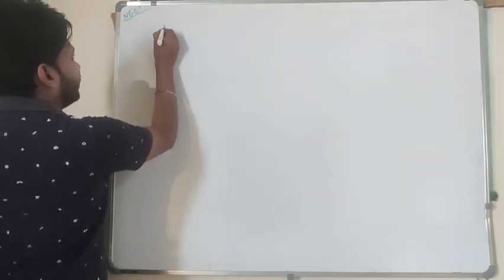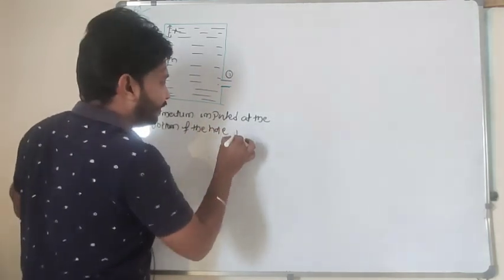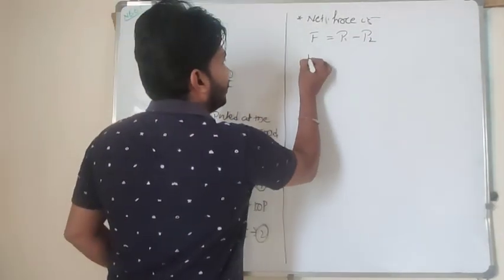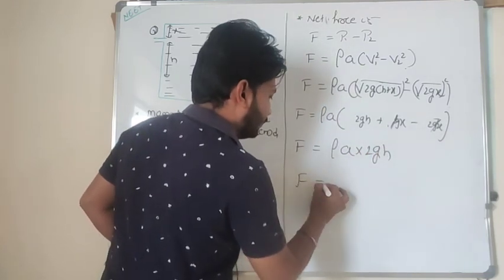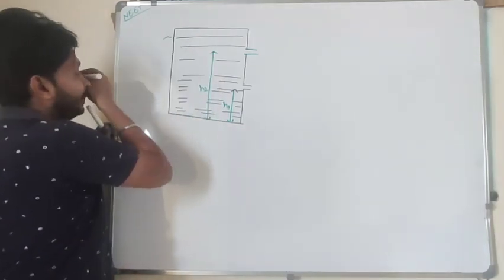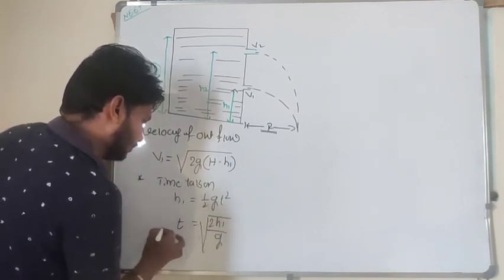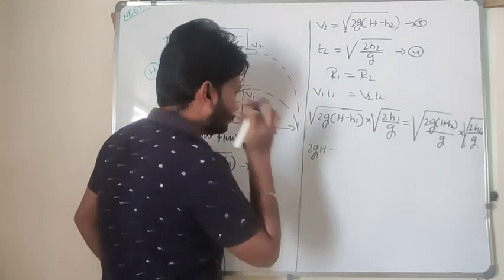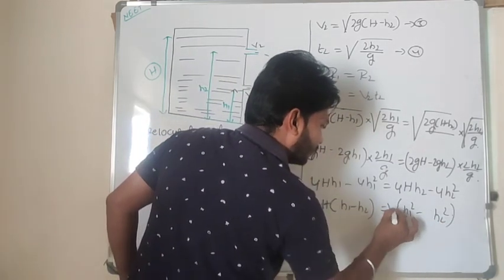L#14 NEET APPLICATIONS ON SPEED OF EFFLUX